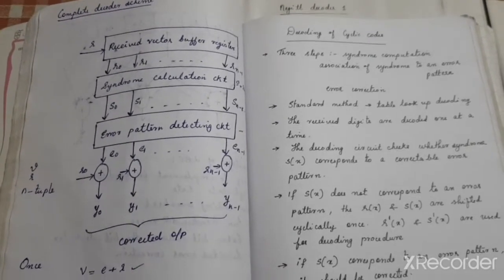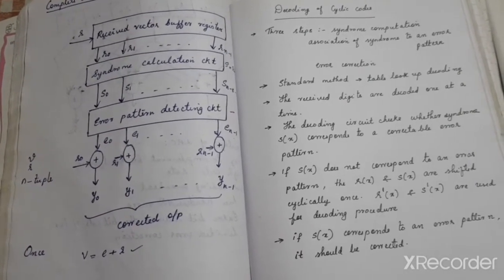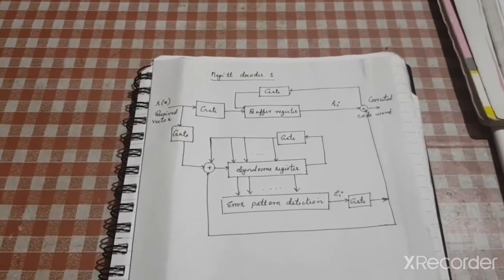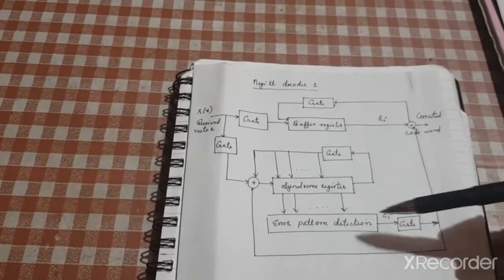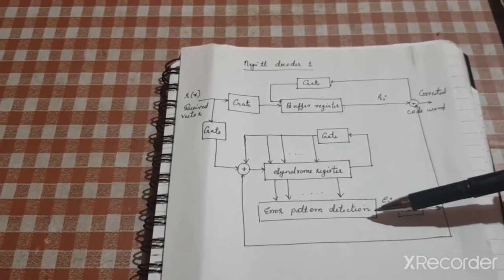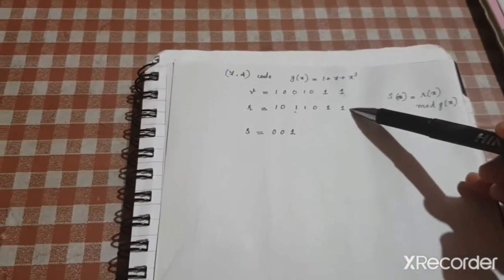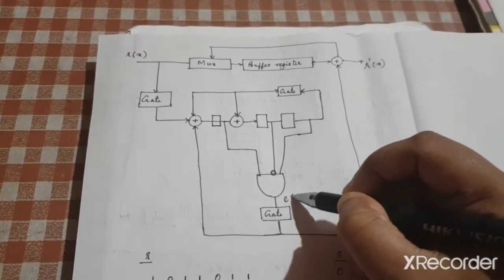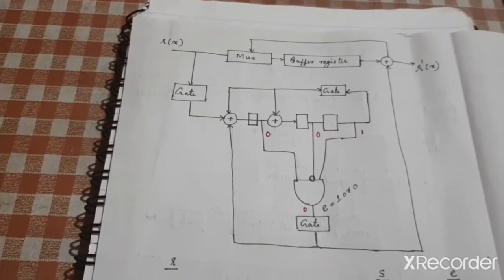Decoder for Cyclic codes, Megitt decoder I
Hardware for decoding Cyclic codes